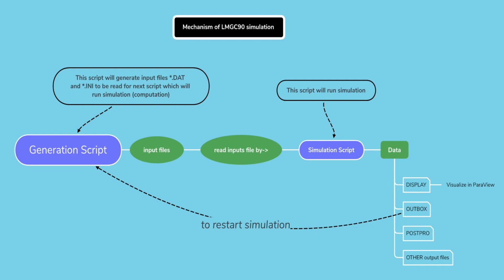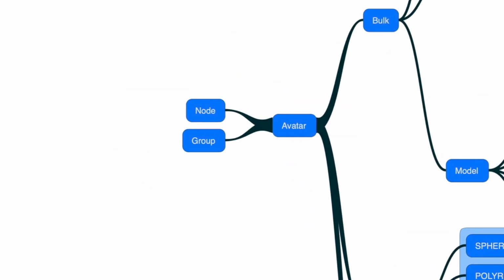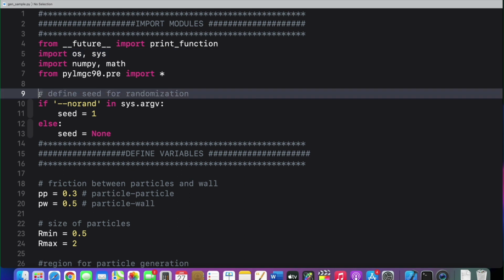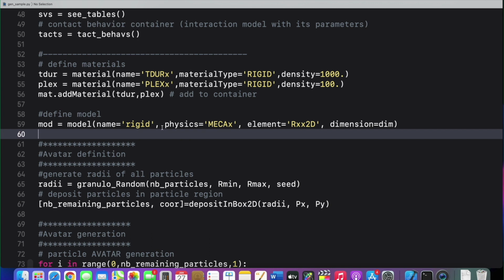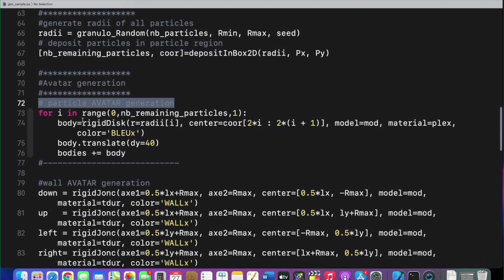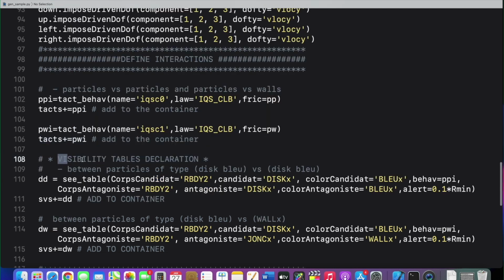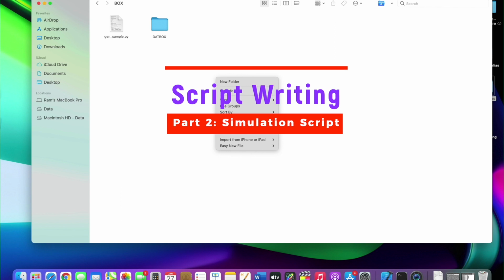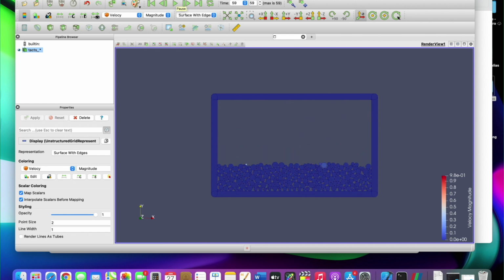Simulation using Python module LMGC90 | Beginner's Tutorial 1 | Understanding & Writing scripts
Here is first tutorial how to write and run simulation of DEM particles using python code LMGC90. I have also explained the mechanism of simulation and scripting in LMGC90.

How to install LMGC90?